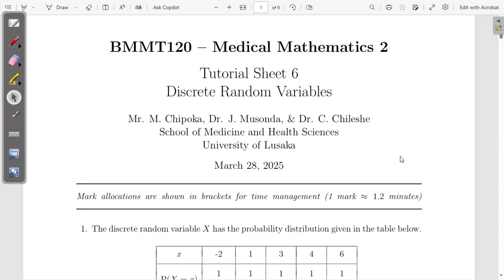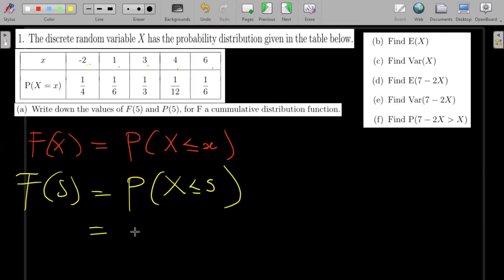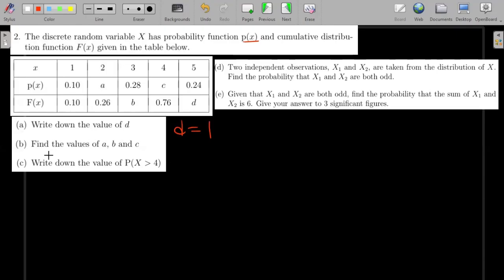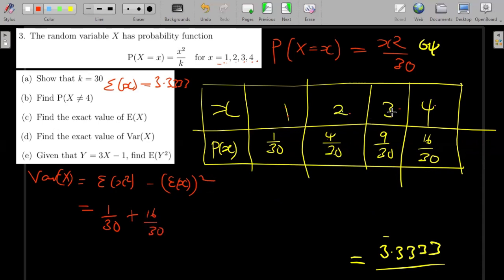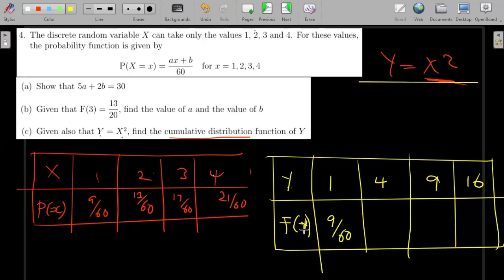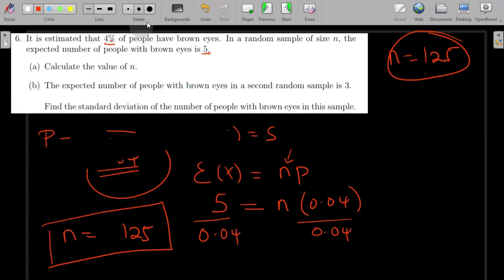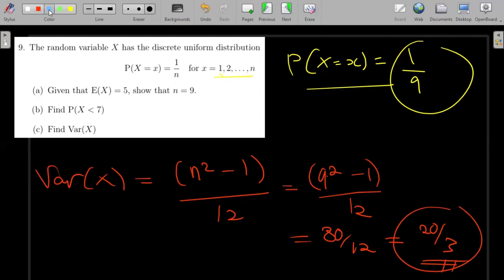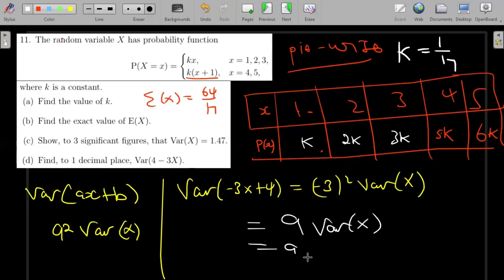Discrete Random Variables Tutorial Sheet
In this video we discuss questions on Discrete Random Variables